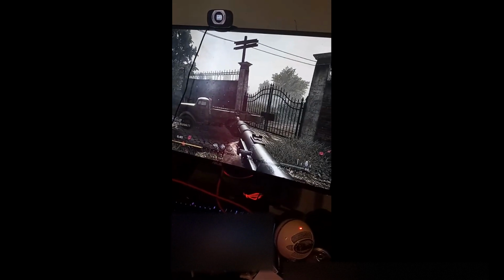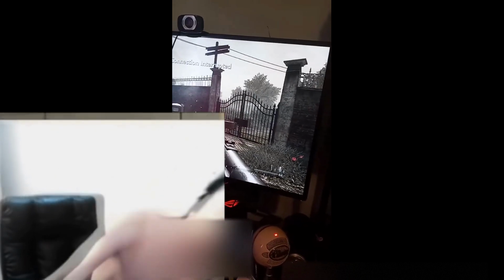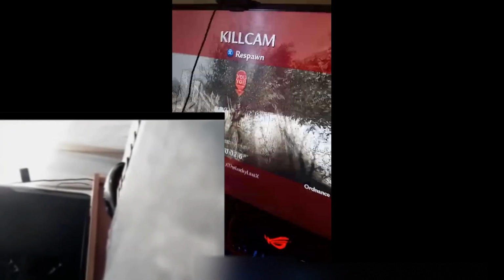how to make your own lag switch 2024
Want to know how to make your own lag switch in 2024? Watch this video tutorial for a step-by-step guide on creating your own lag switch for gaming.
how to make your own lag switch in 2024 do not use it online do not condone it this for education only

you will need find way to get your own as do not provide any links